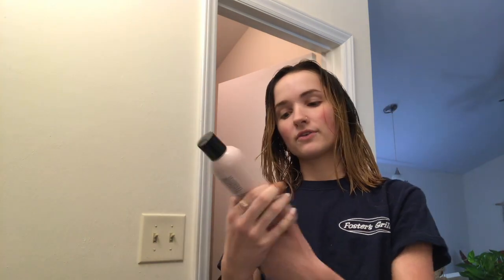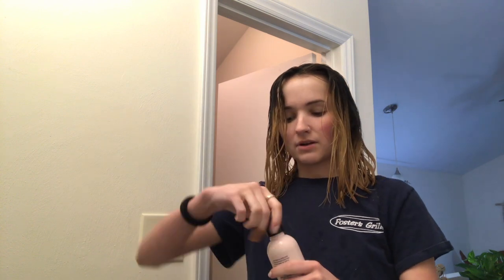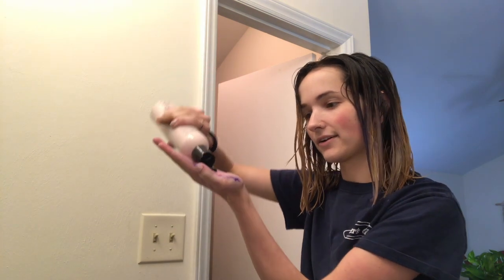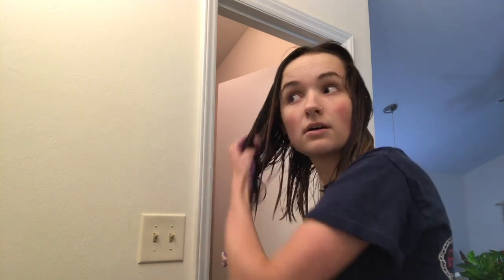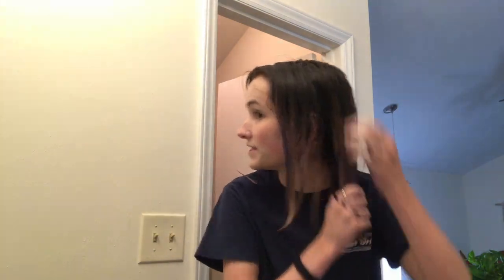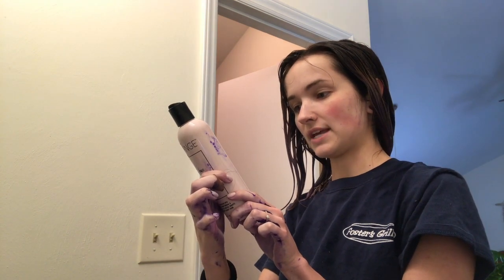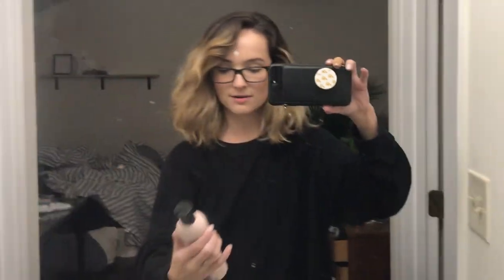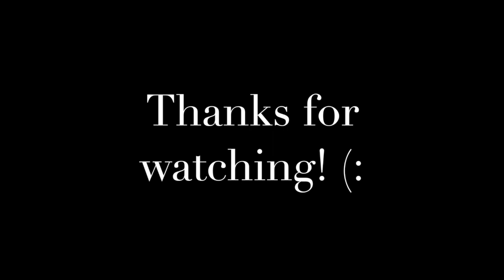HOW TO TONE HAIR AT HOME USING ONLY PURPLE SHAMPOO | affordable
HI GUYS! this was my first time trying this product and I absolutely love it! I've tried a few different toners and shampoos that have not substantially removed the yellow from my hair like this one has! I've been using it for a few weeks now and im in love! highly recommend it! as of now, I believe its on sale for $10 right now! (: